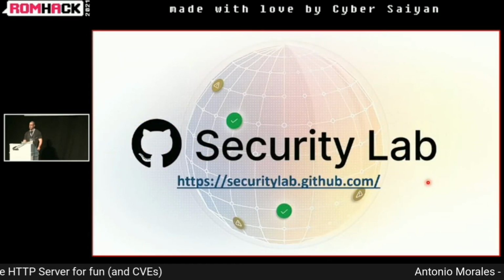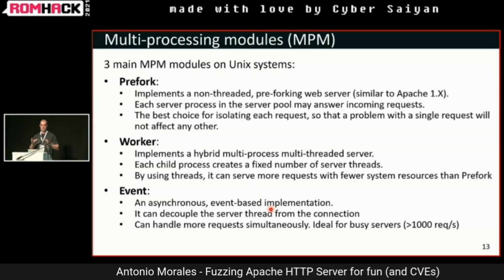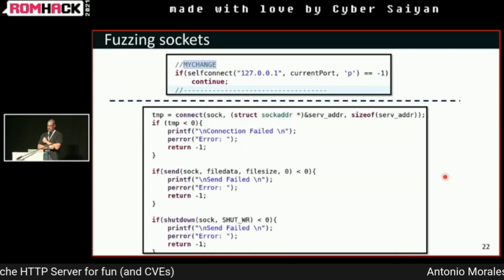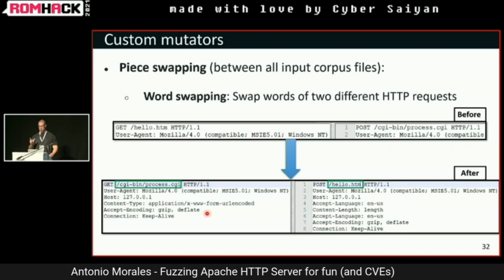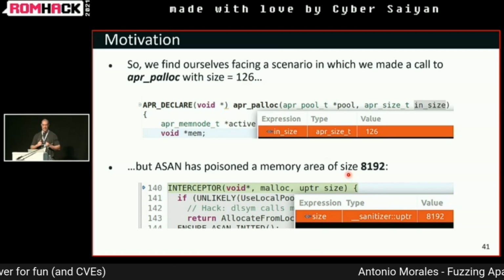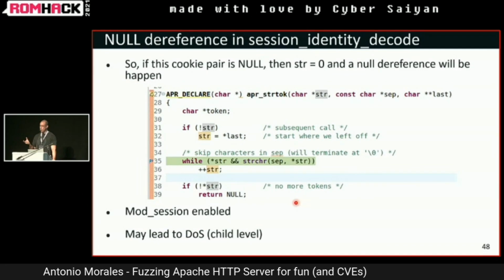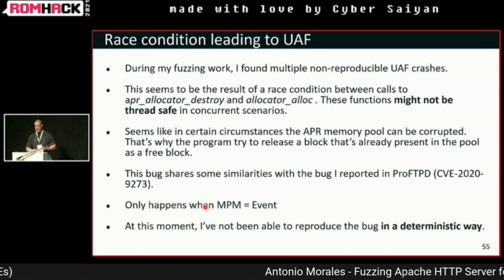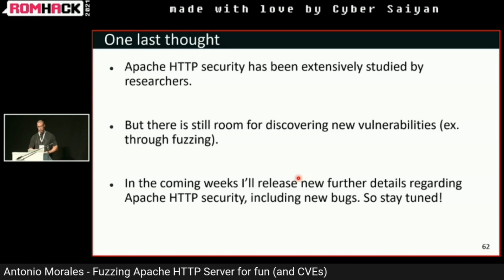RomHack2021 - Antonio Morales - Fuzzing Apache HTTP Server for fun (and CVEs)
Antonio Morales - Fuzzing Apache HTTP Server for fun (and CVEs)

In this talk, I will cover the more interesting bits of the research that I've carried out on Apache HTTP server's security. I will walk you through the entire review process, including fuzzing, static analysis, and variant analysis.

I will also show several vulnerabilities I discovered in Apache HTTP server and how they could be exploited. Highlights of found vulnerabilities include UAFs, race conditions and heap overflows.

It’s important to note that these vulnerabilities were recently discovered and they are currently in the process of being reported. Thus, some of these vulnerabilities will be publicly presented for the first time at this talk.